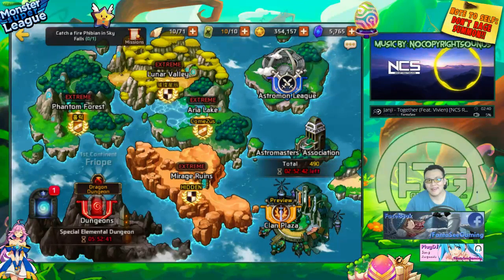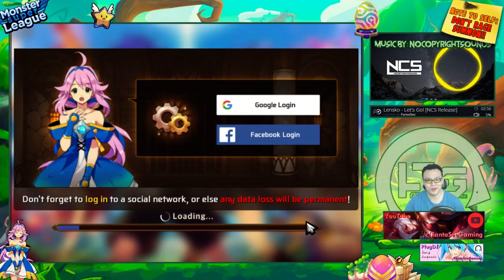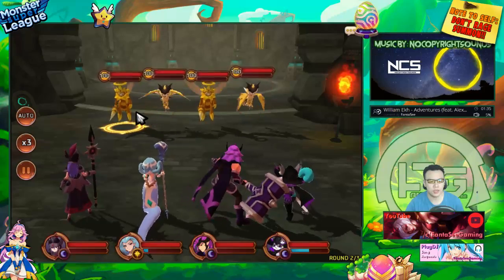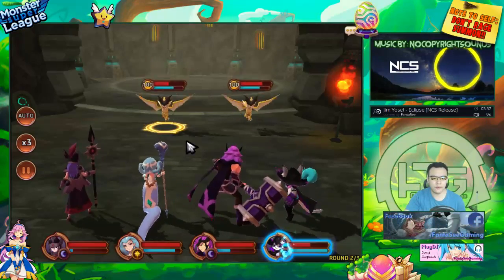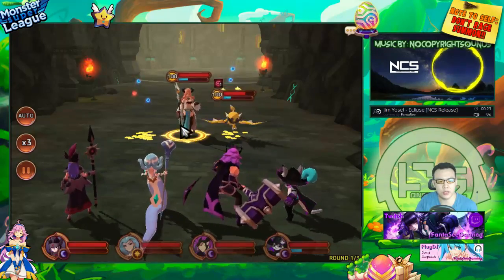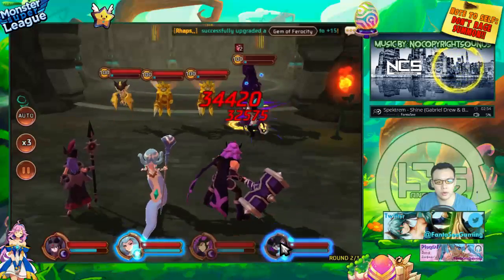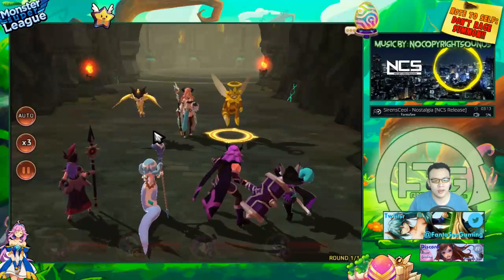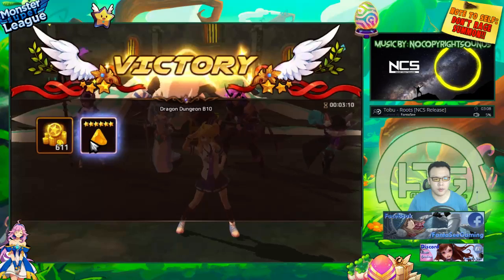Monster Super League GUIDE!! THE PLAY-BY-PLAY FOR MY PROCESS FOR A DRAGONS B10 CC COMP!! ♕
I decided to give a play-by-play for every scenario for my dragons b10 team in monster super league.

⚔Game Accounts:

♙League of Legends:
Taiwan: Perfect_Is_SHlT

♟B.net BattleTag:
FantaSee#11954 (WoW)
WaifuMaker#4848 (Overwatch)

♙Monster Super League:
FantaSee (Main)
FantaSeeF2P (Alt)

✌ Programs Used:
~~ Nvidia Shadowplay